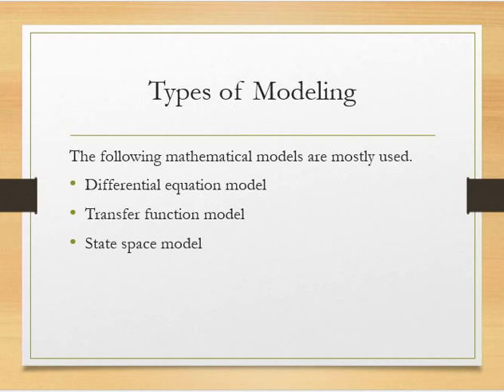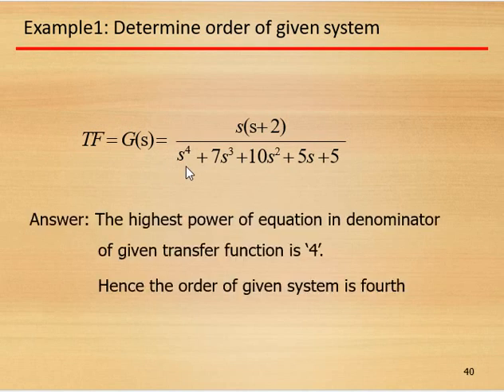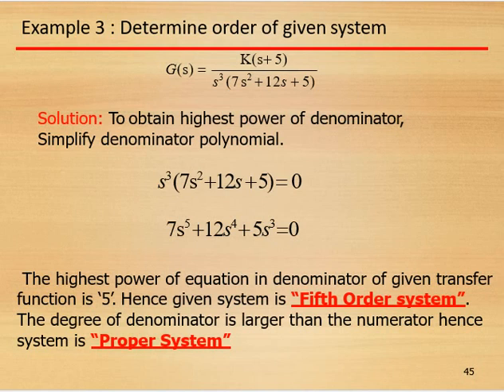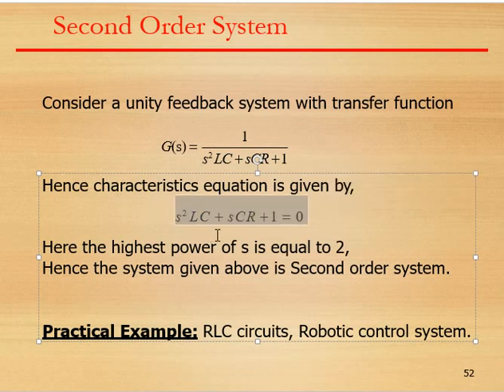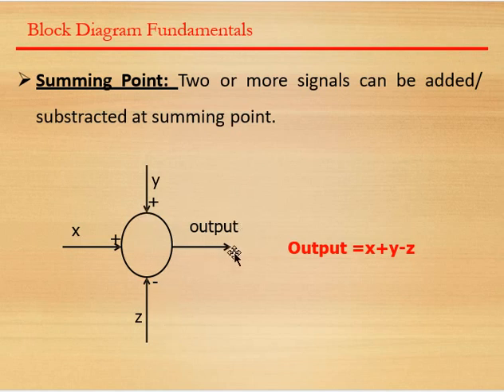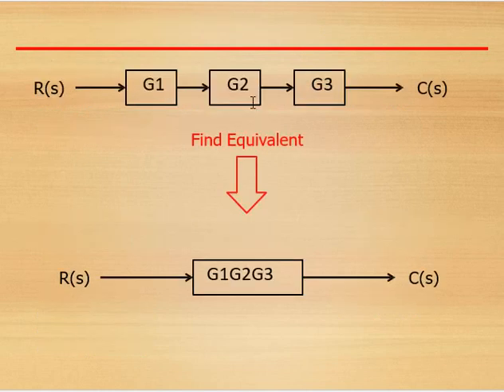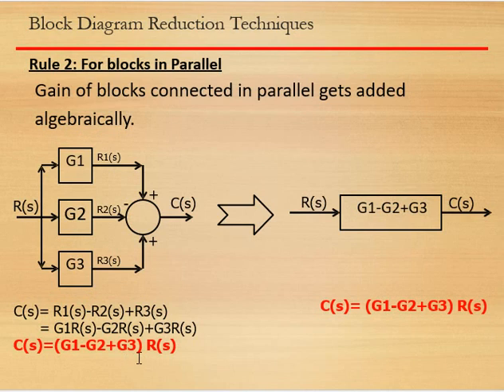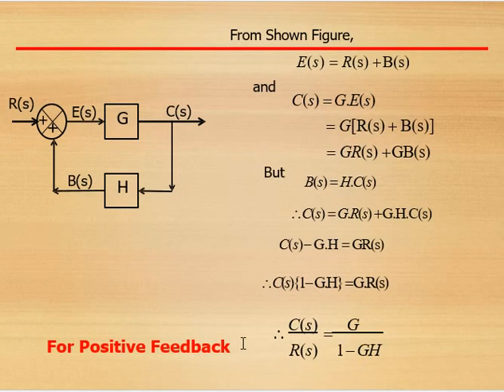Control System Lecture 4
This lecture covers basics and some rules of block diagram algebra.